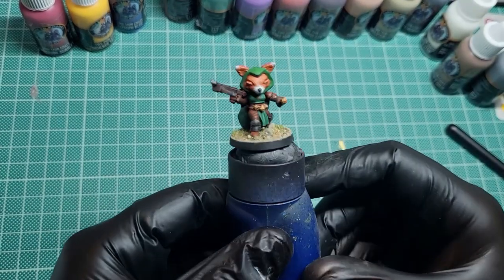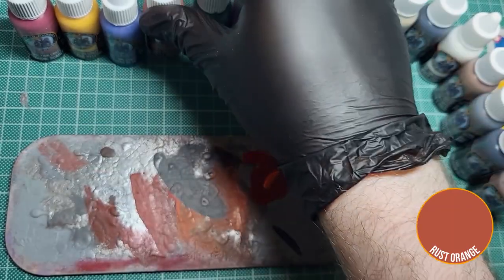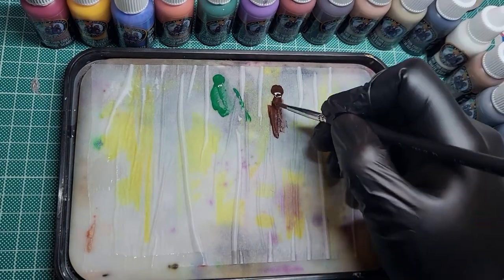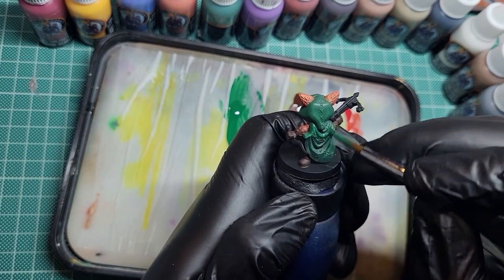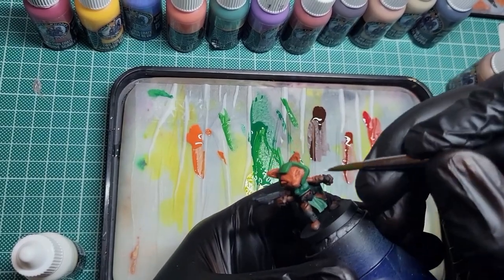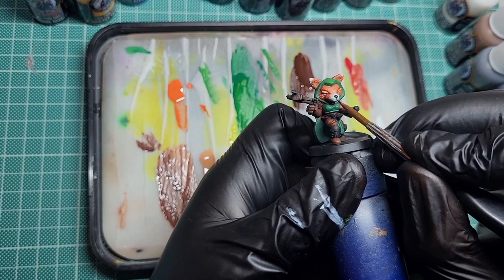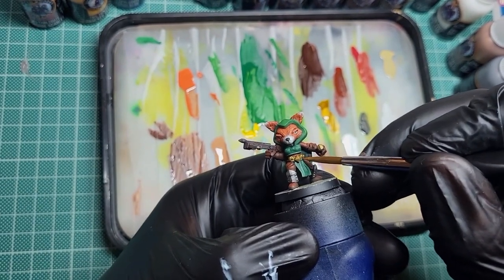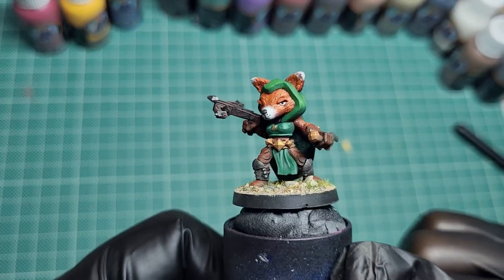New To Painting Minis? This Is For You!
Painting Renn the Ranger from the Fiesty Foxes Guild.
New Zoontalis: Battle Royale Kickstarter coming soon!
Dice Heads very own Bash runs us through the basics of painting an awesome Zoontalis Mini using the Two Thin Coast range from Trans Atlantis Games:
Fun and easy techniques to improve your game! Perfect for new painters